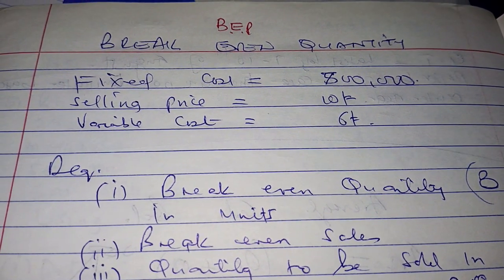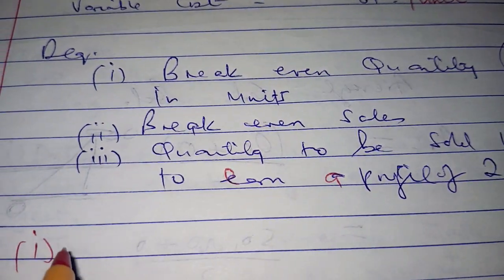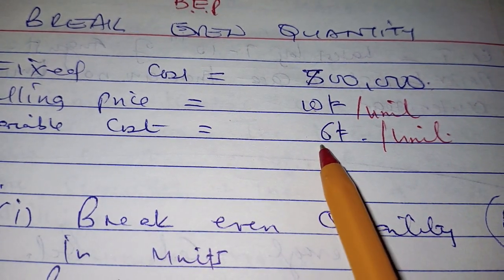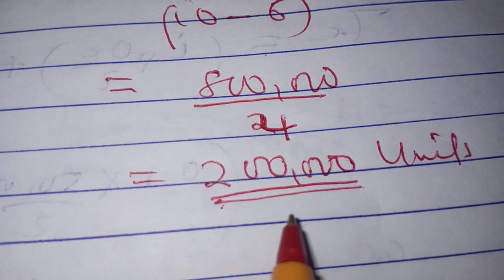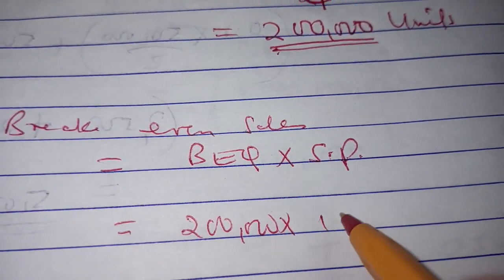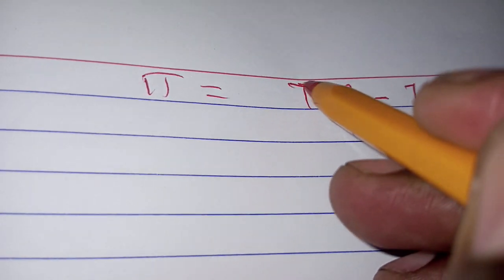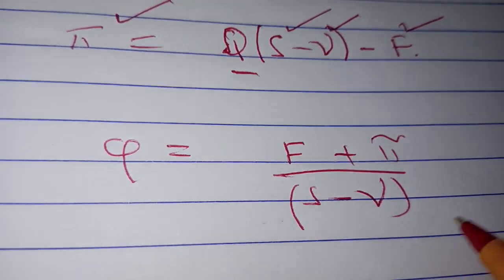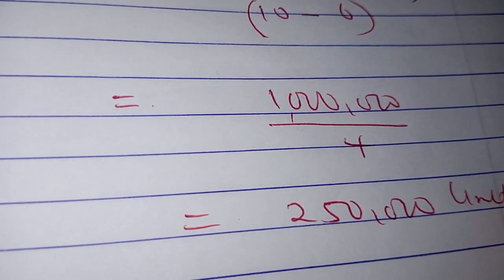BREAK EVEN QUANTITY